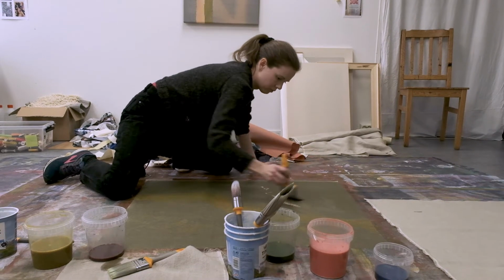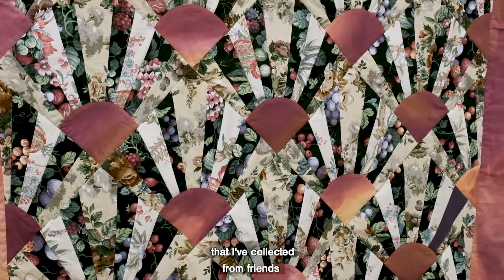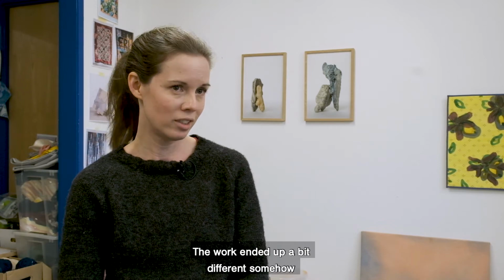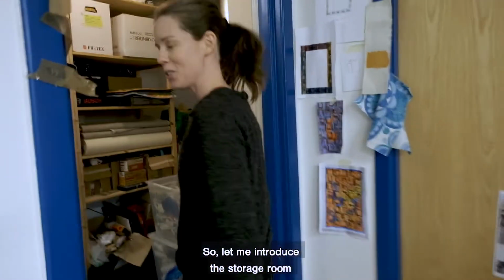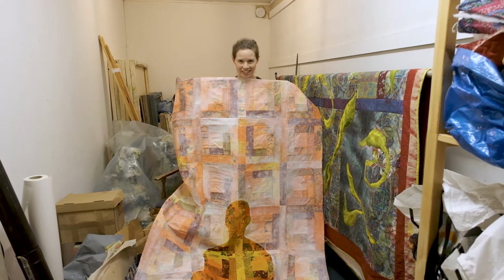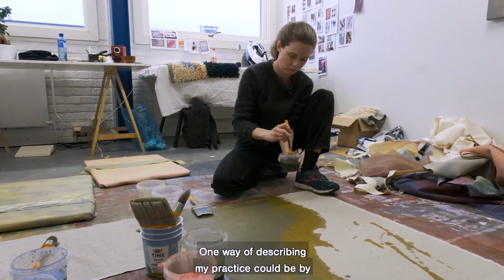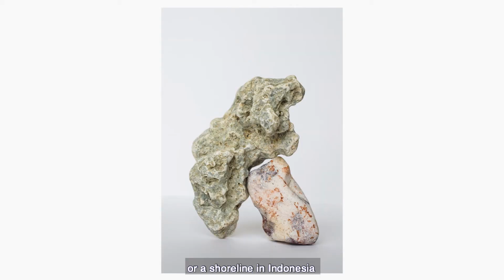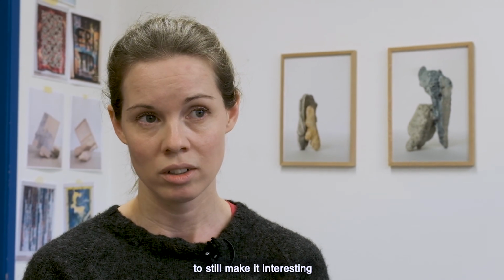Studio Visits: Hanna Roloff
In this film, visual artist Hanna Roloff invites us into her studio in Oslo and her recent exhibition ‘Fri Tid/Leisure Time’ that was showed at LNM gallery. Through this studio visit, we learn about the concept for the exhibition and the methods she used for the featured textile works. We also get an insight into other parts of her artistic practice, including photographic works, and her upcoming exhibition participation at KÖSK, Oslo.

Hanna Roloff (b. 1985) is a visual artist, whose main medium is textile, but her practice also includes other techniques such as photography. She graduated from Oslo National Academy of the Arts with an MFA in Medium and Material Based Art.

Director, videographer and editor: Mia Sundsfjord
Graphic design: Parabol Studio

About the Studio Visit film series:
Norwegian Crafts is looking at alternative ways to connect artists, duojárat and makers with curators and institutions both in Norway and beyond. Through this film series we invite you into the studios of Norwegian and Norway-based artists, where they generously share from their practice and talk about current and upcoming projects.

Supported by the Norwegian Ministry of Foreign Affairs